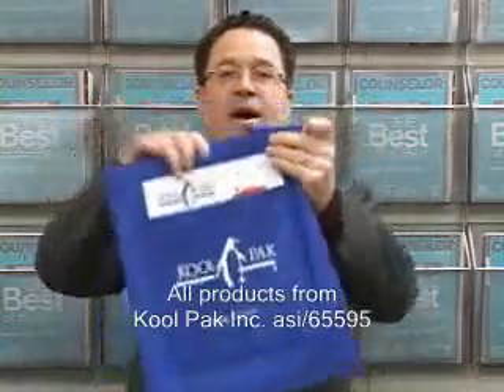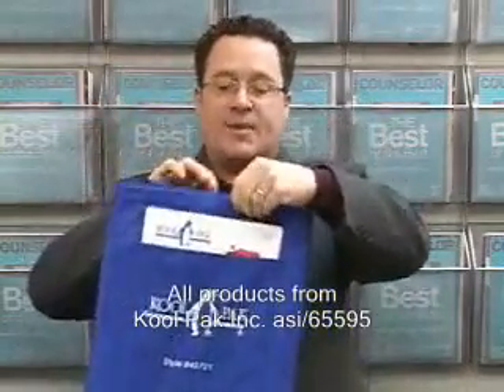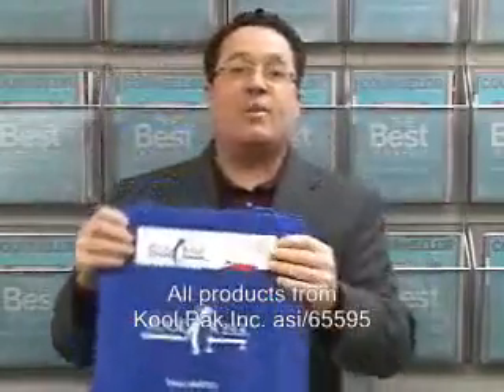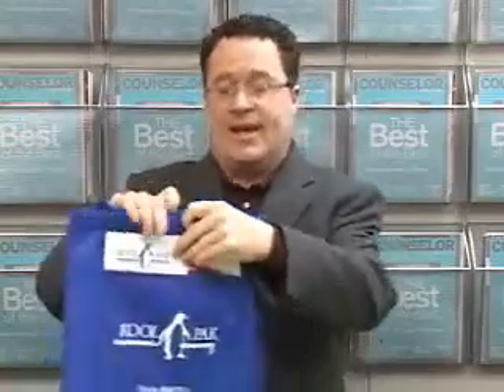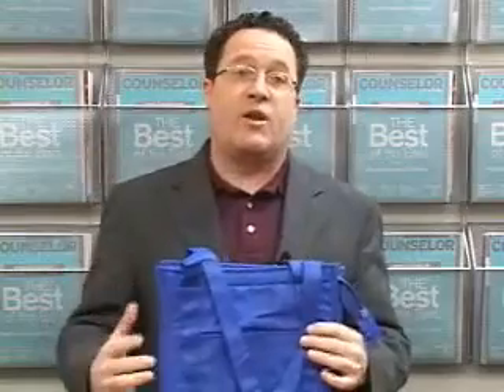The Joe Show -- Non-Woven Polypropylene Bags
Today I'll show you three non-woven polypropylene bags and several uses for each.